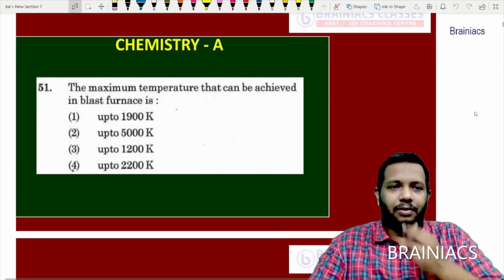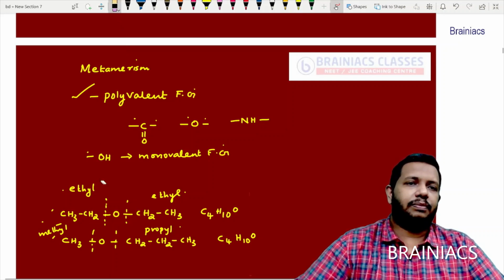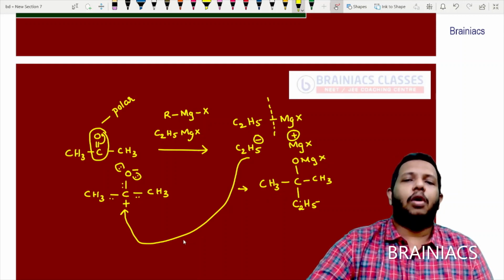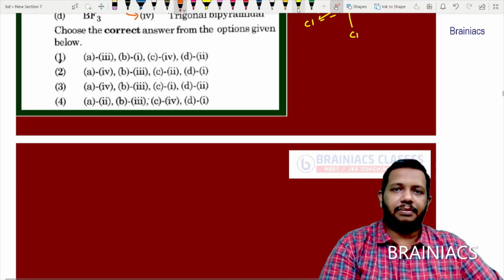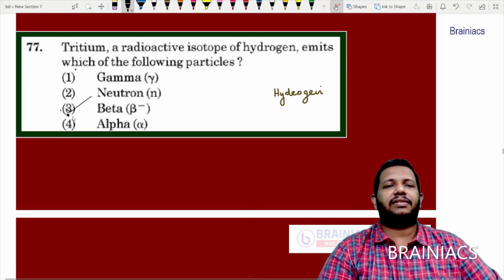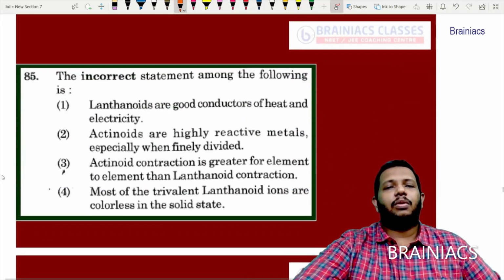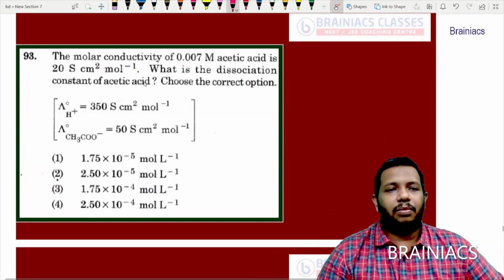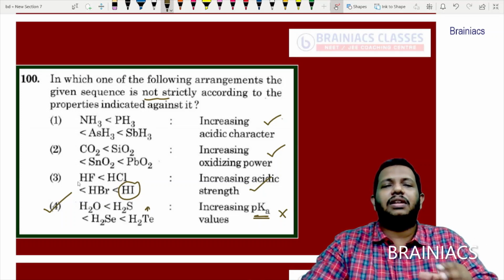NEET 2021Answer key TAMIL|NEET 2021QUESTION PAPER DISCUSSION ENGLISH|Neet 2021Cut Off|NEET 2021keys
1. Live classes
2. Recorded Lectures
3. Hand outs
4. Doubt Clearance sessions
5. Regular Assignments
6. Weekly Tests
7. live interaction with faculties
8. Progress Analysis
9. Parents feedback
10 Motivation and Councelling
11. Support for financially weak students

Toppers Recommendation

Parents Feedback

Neet Papers

Neet Information

Chemistry Tutorials

1. Basic Concept of Chemistry (+1)-Important questions- Target Neet 2021

2.Solutions(+2)

Physics Tutorials